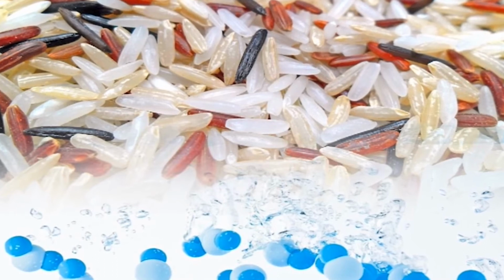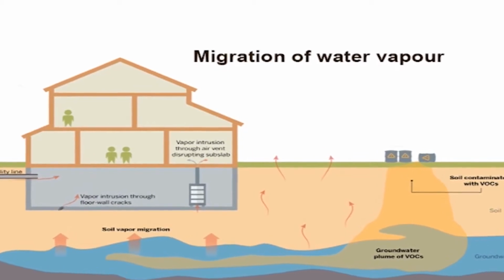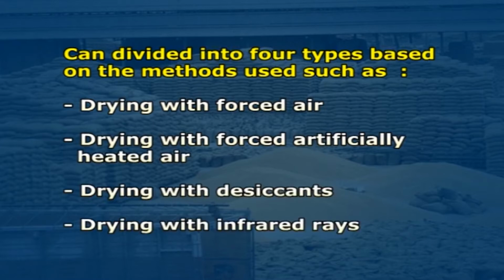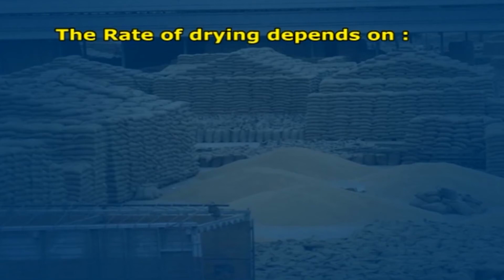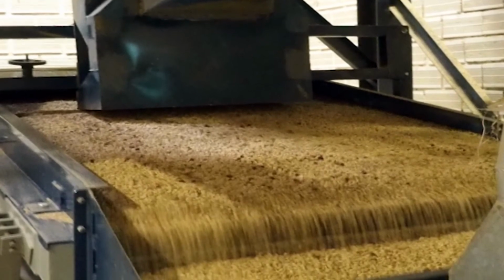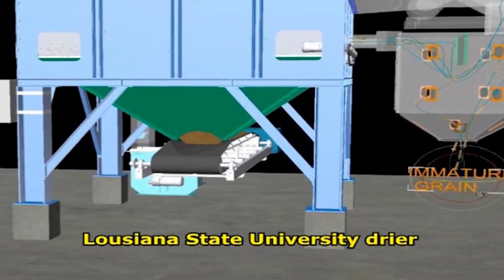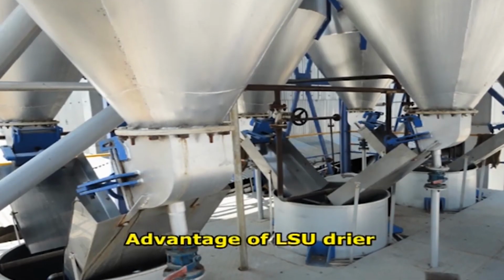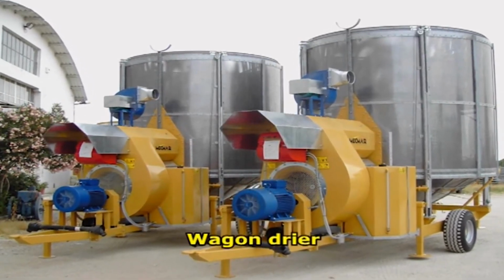Principles of Seed Technology Module 20 Post harvest handling of seeds ..